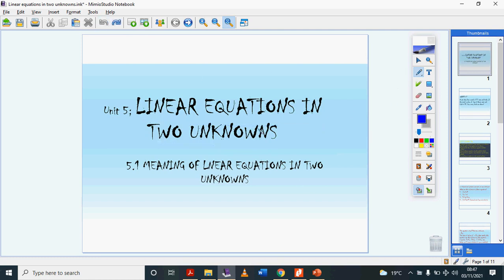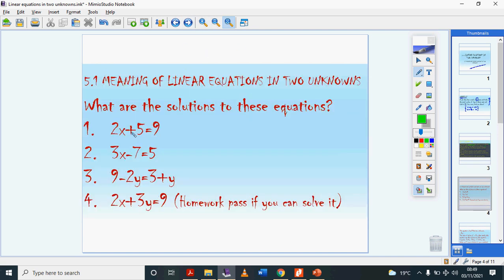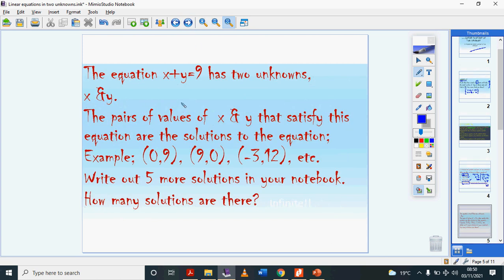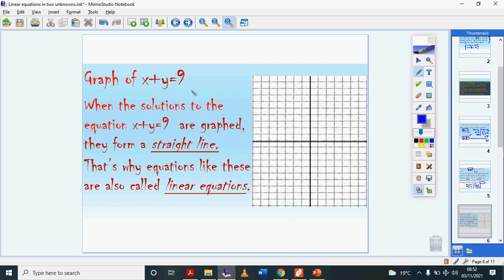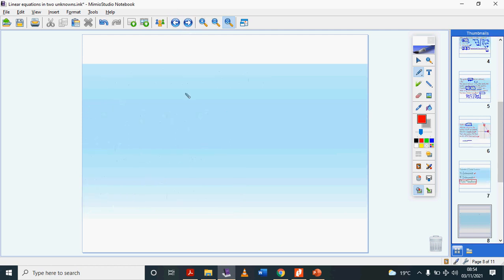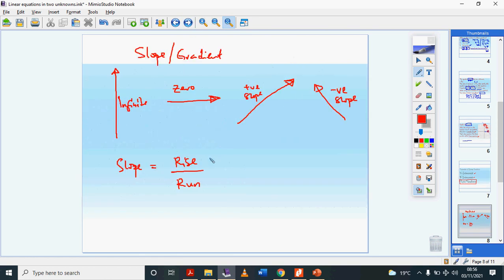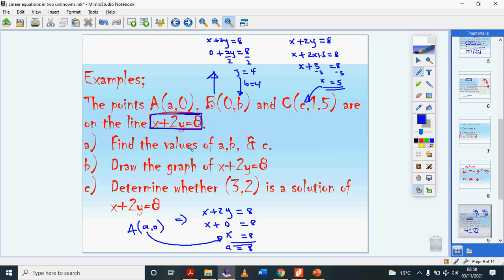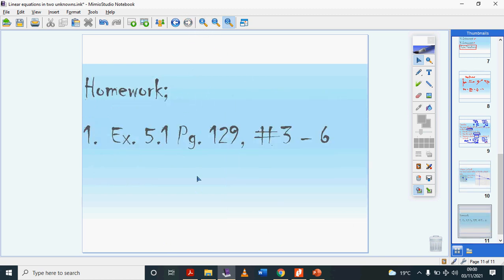5 1 Linear Equations In Two Variables